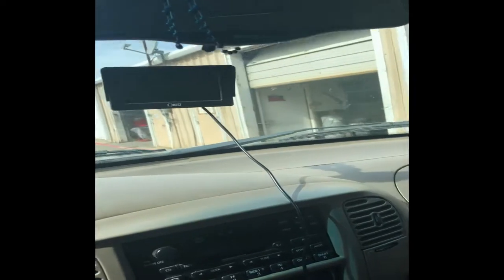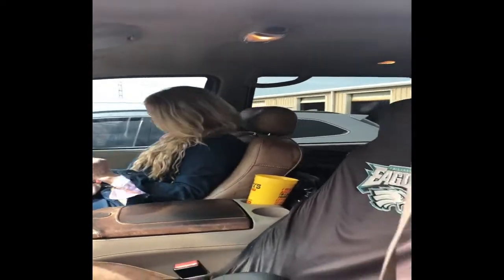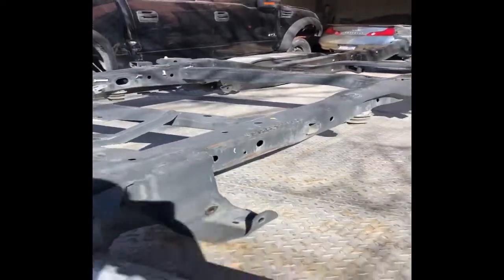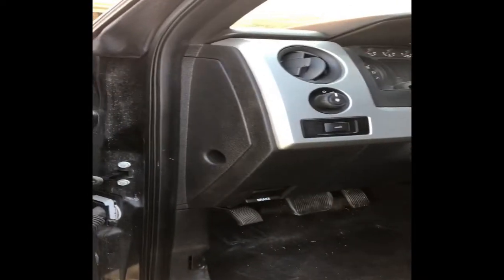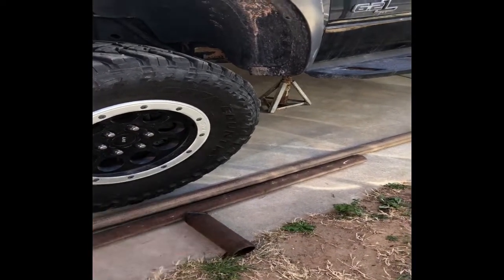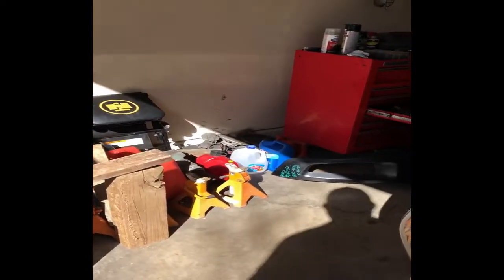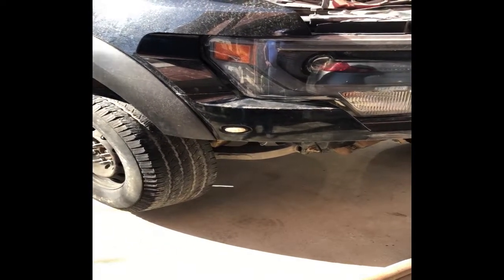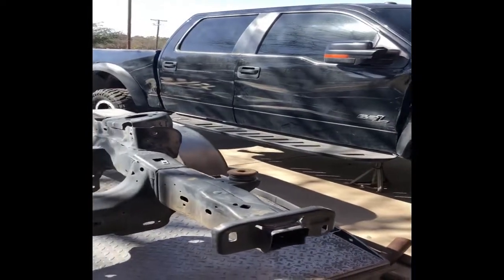Ford Raptor F150 SVT DIY Driveway Frame Swap and Rebuild Part 2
I purchased a 2013 Ford F150 SVT Raptor at auction from Copart  that had a damaged frame that would cost more to repair than a good used frame so I swapped it with a good used one from the junk yard.  It also had some damage on the body core support and fender support so that also needed repair.

This is part 2 of the repair series.

If you want to see some of my other content, I swapped out a blown engine on a Mazda 3.  Please click the links below to see those episodes.